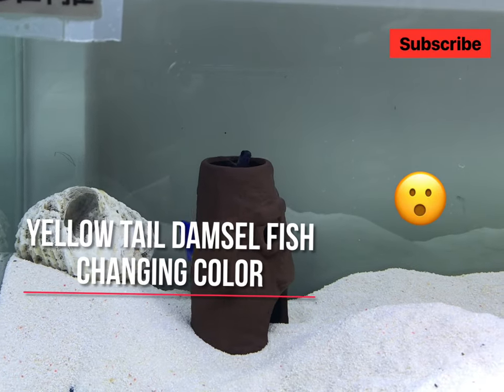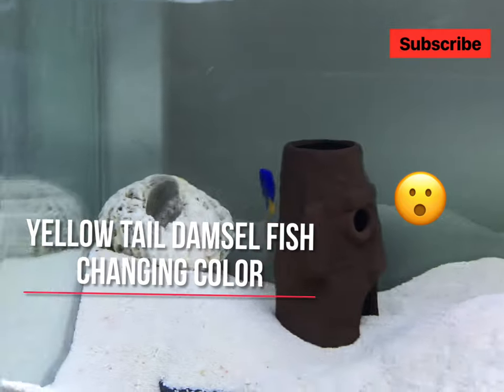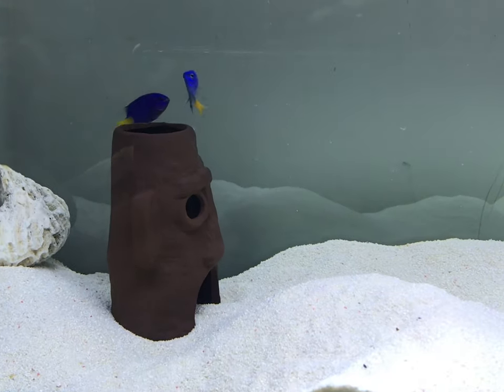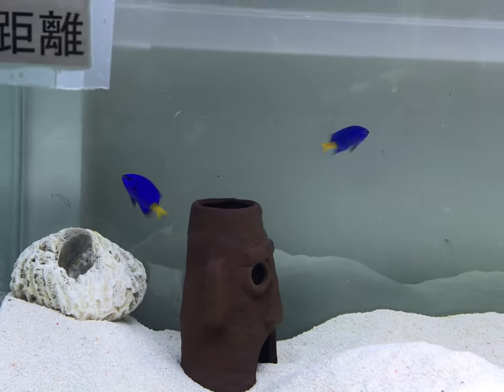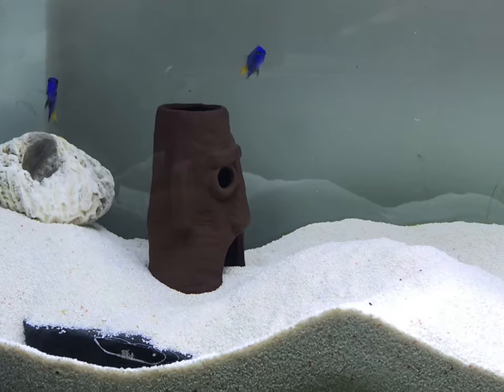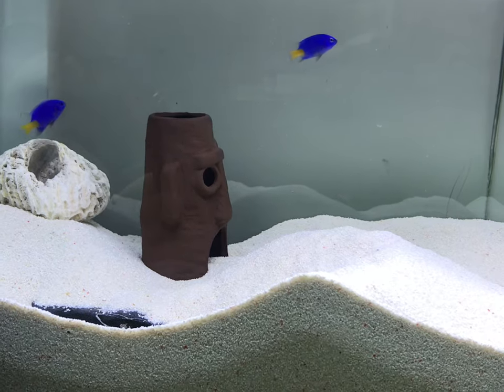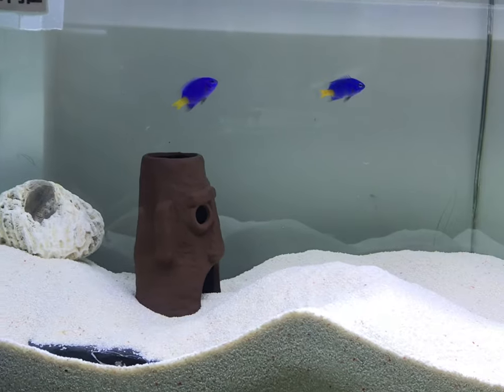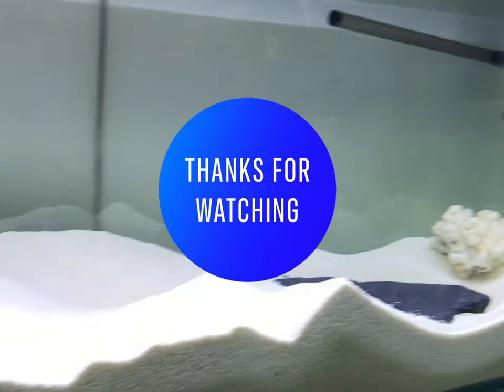Yellow tail damsel fish, the underwater chameleon?